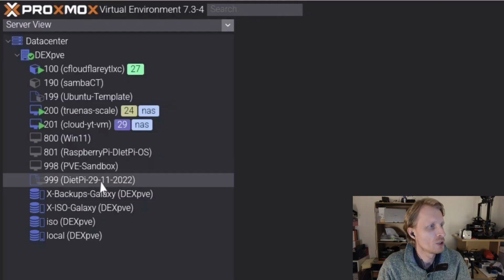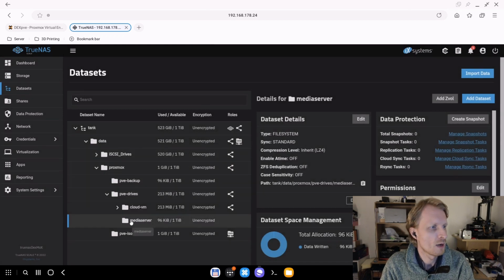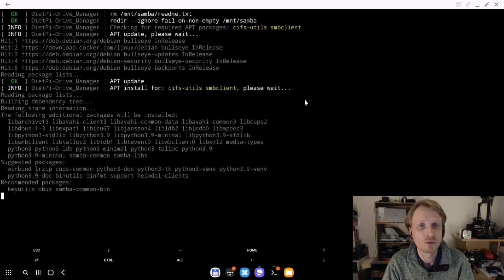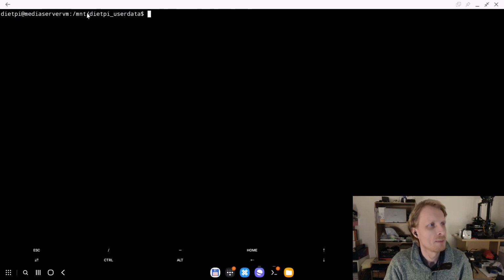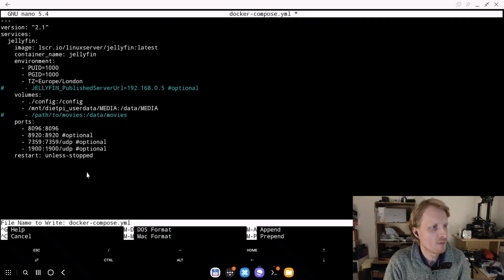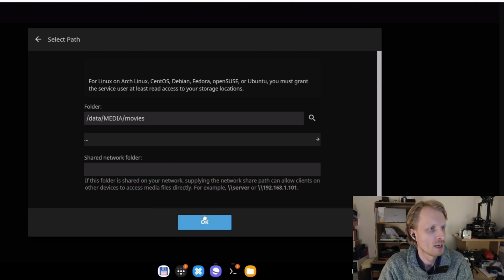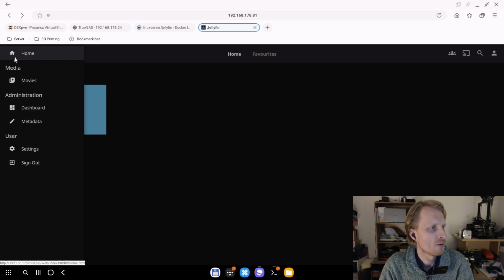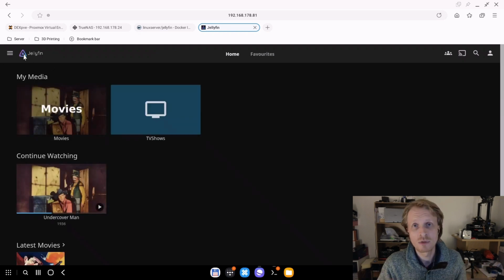Hosting Jellyfin inside Proxmox with TrueNAS storage | Proxmox Home Server | Home Lab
Community voted and ... Jellyfin Media server will be the one which i will show you how to setup/host inside your Proxmox Home Server.

- Time Stamps
00:00 Intro
00:25 Two ways to do this: VM or LXC
01:12 VM Setup from Template
02:09 Setting up Media dataset
04:50 Setting up VM
05:41 Mounting SMB share
07:50 Creating media folders using DIETPI user
08:34 Setting up Jellyfin Docker Container
14:52 Jellyfin WEB GUI - initial setup
19:12 Playback test
21:49 The end chat